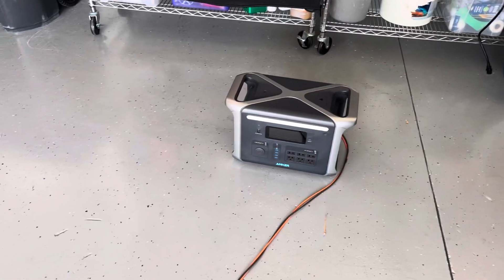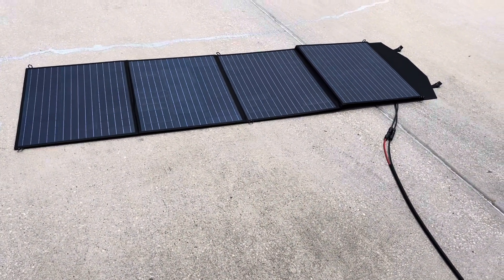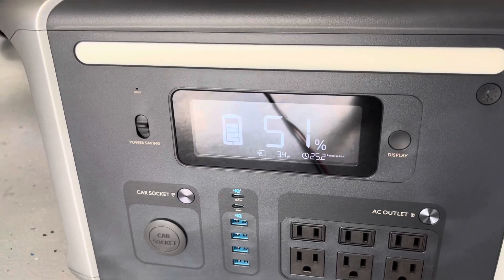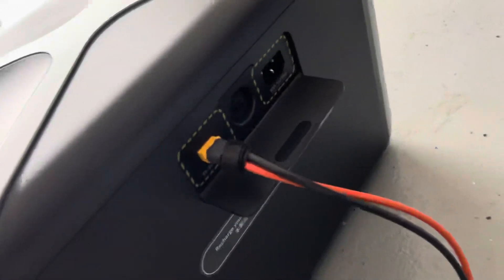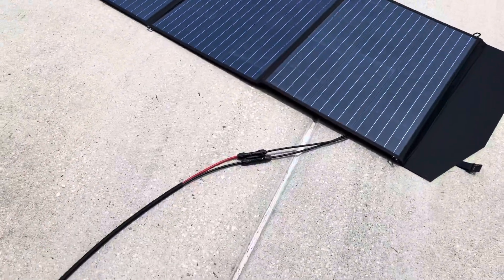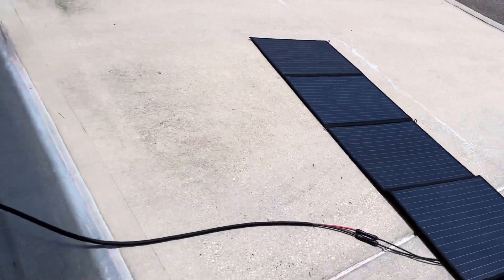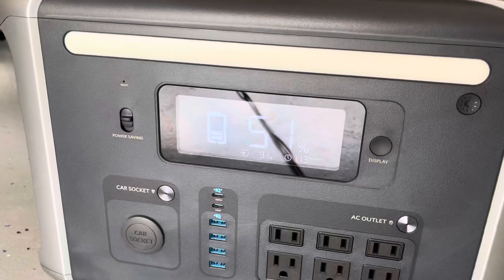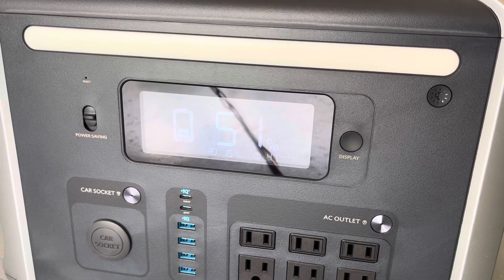Charging an Anker 757 with Portable Solar Panels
Video showing me charging my new Anker 757 with a 200w foldable solar panel